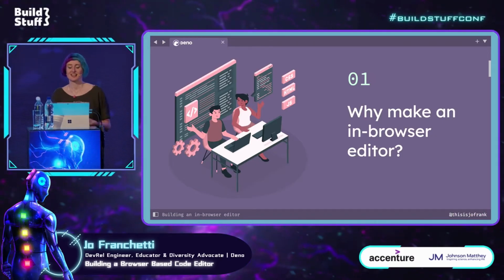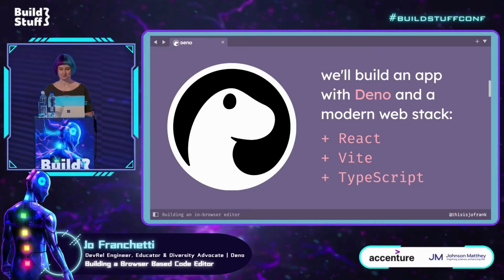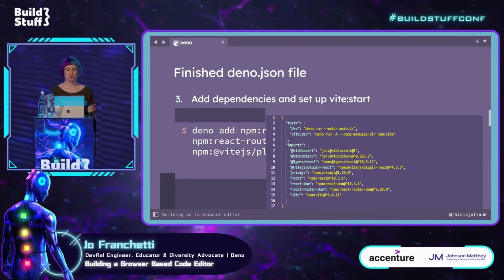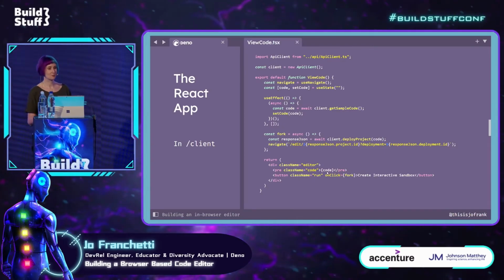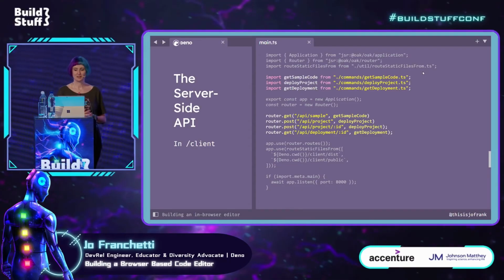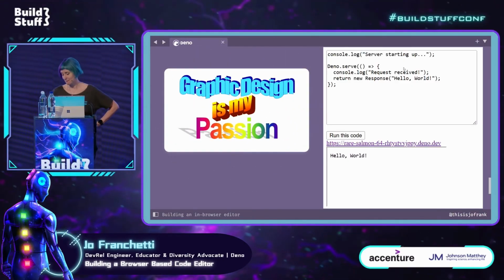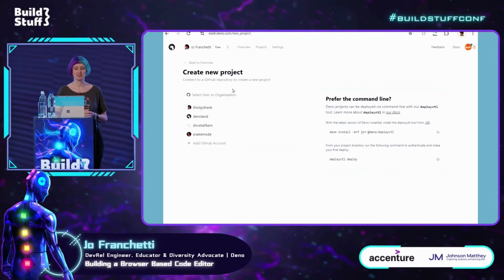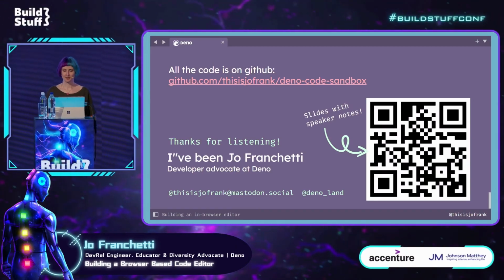Building a Browser Based Code Editor | Jo Franchetti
🎟 Grab Your Tickets to the Software Development Conference You Can’t Miss

💻 In this engaging session, Jo Franchetti walks us through building a web-based code editor that not only lets you edit code directly in the browser, but also runs it and shows the output. Whether you're offering API testing tools or enhancing a low-code platform, this editor can elevate your dev experience.

🔍 In This Video, You’ll Learn About:
✅ Why you might want a browser-based code editor
✅ How to run user-written code safely in a sandboxed environment
✅ Building a simple yet powerful web app with React and TypeScript
✅ Using Dino for hosting serverless functions securely
✅ How to integrate a live code editor with syntax highlighting
✅ Handling inputs, running code, and rendering outputs in real-time
✅ Setting up and deploying a serverless code editor application

00:00 🚀 Introduction to Building a Code Editor in the Browser
02:00 Why Build a Browser-Based Code Editor? Use Cases and Challenges
05:00 Overview of Dino and Setting Up the Project
08:00 Using Dino to Host Serverless Functions
12:00 Setting Up the Frontend: Building the UI with React and TypeScript
15:00 Creating the Backend API to Run User Code
18:00 Running Code in the Sandbox: The Role of Serverless Functions
22:00 Displaying Outputs in an iFrame
26:00 Adding Syntax Highlighting with PrismJS
28:00 Deploying the Editor with Dino Deploy
30:00 Final Demo: The Working Code Editor in Action
31:00 Conclusion: Why Dino is Perfect for Building a Code Editor